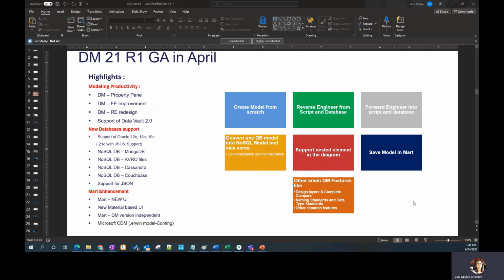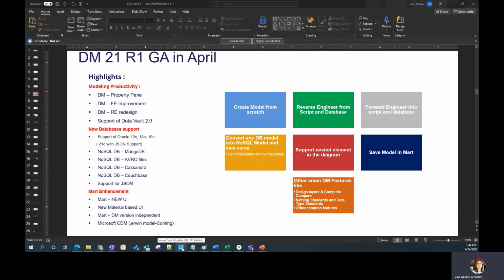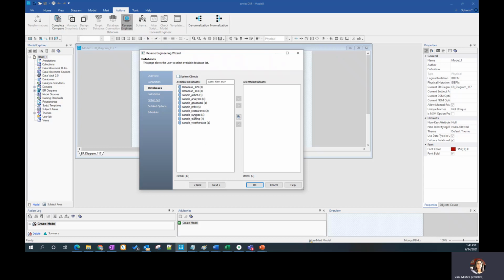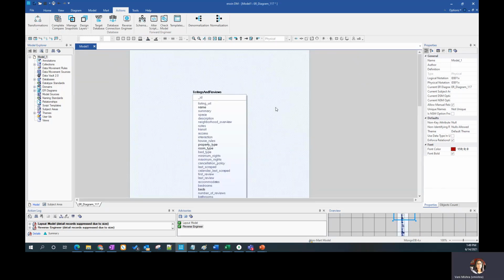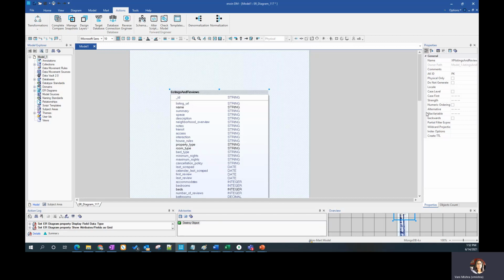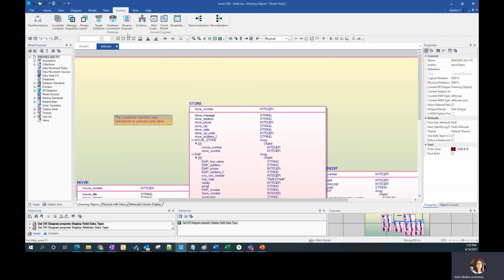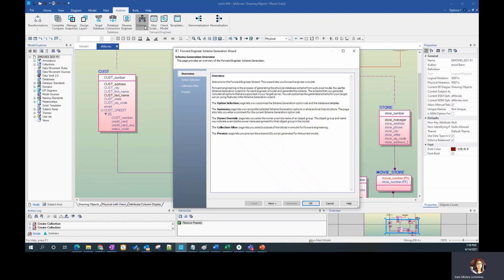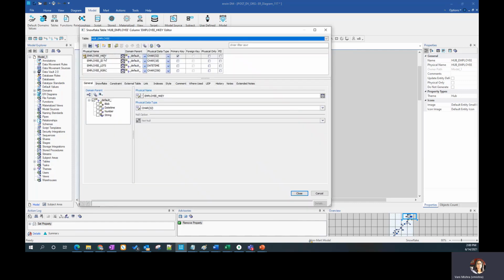erwin DM 2021 R1 What's New Demo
Vani Mishra discusses the highlights of erwin DM 2021 R1